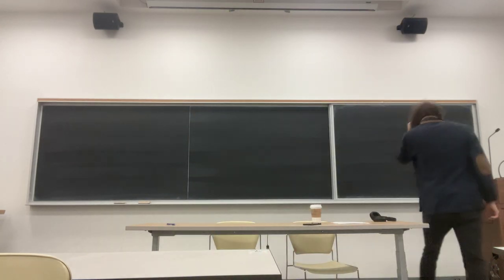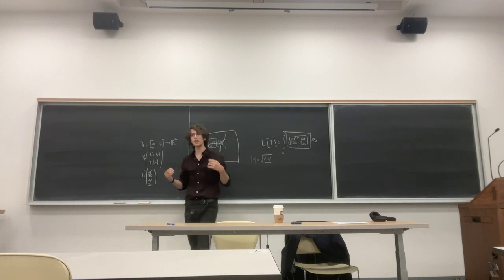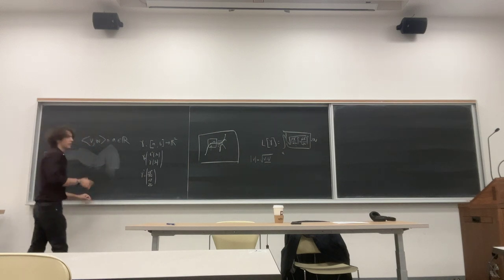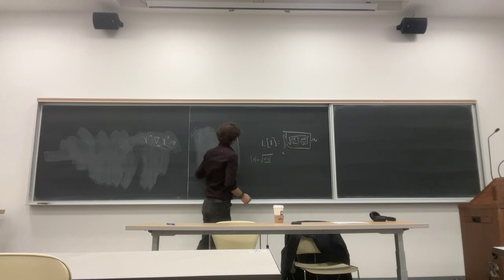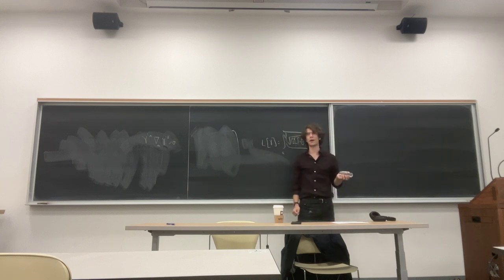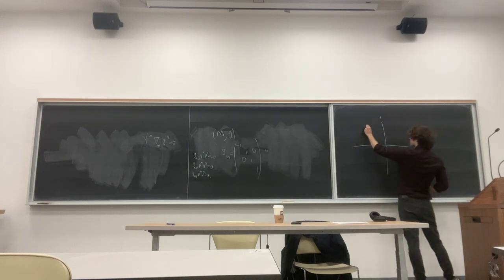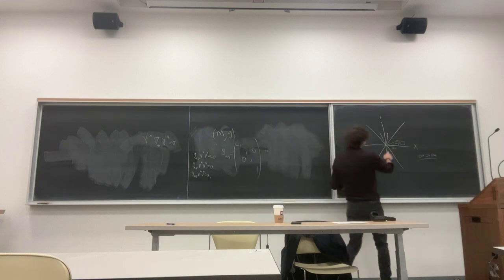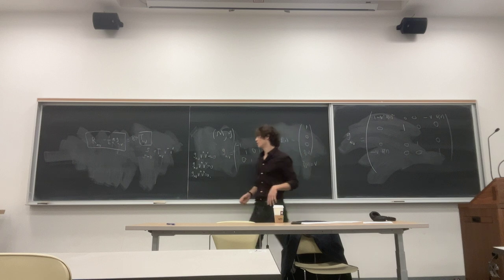Negative Energy and FTL travel in General Relativity: CUMC student talk 2023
My talk for the CUMC 2023 on General Relativity and Ken Olum's WEC violation proof. For more, check out: